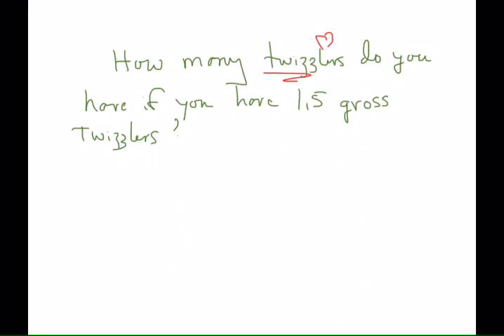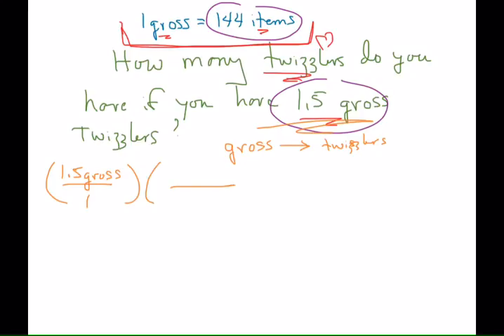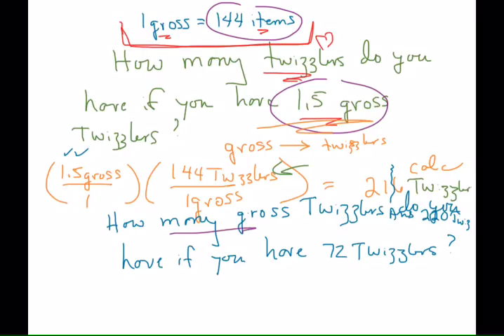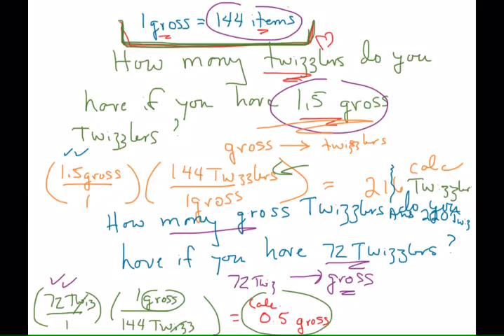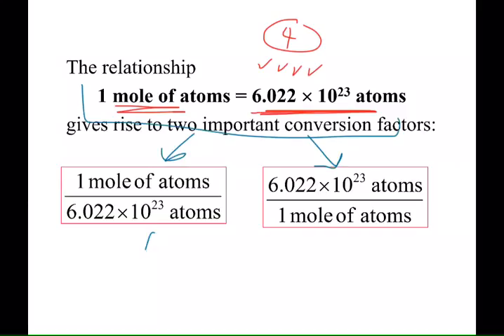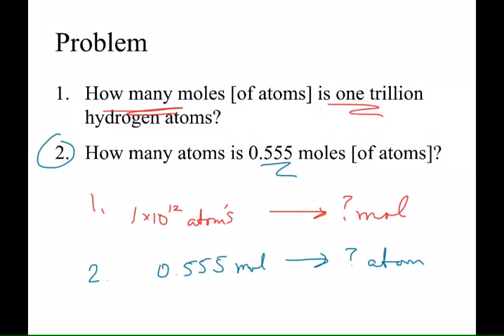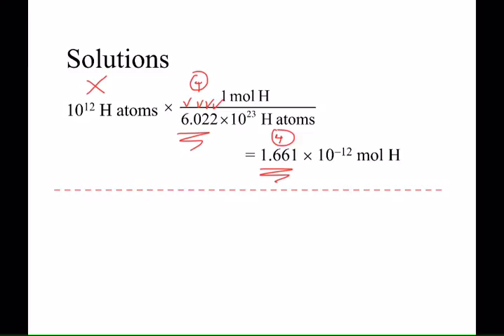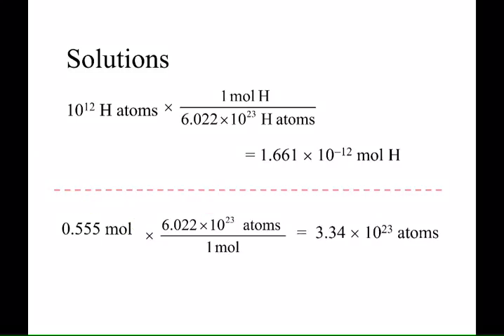CHM122 2_3_3 Atoms to Moles and Moles to Atoms